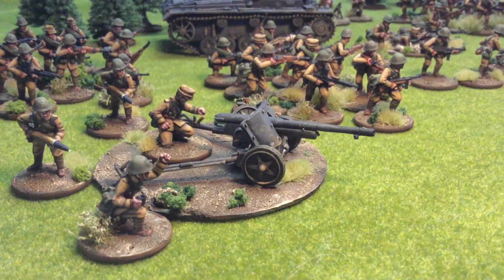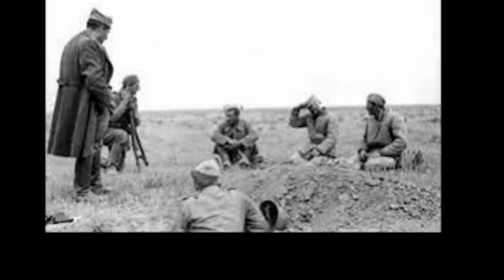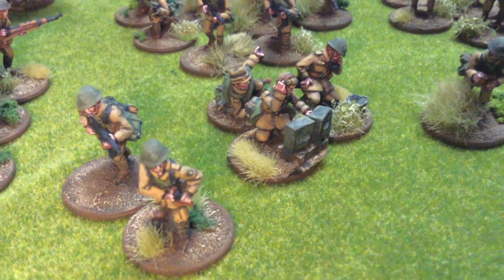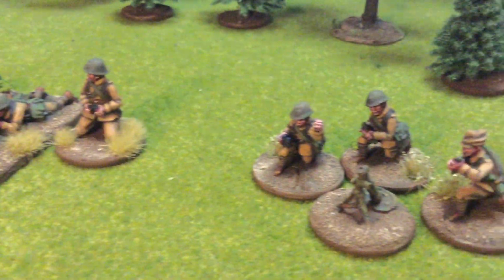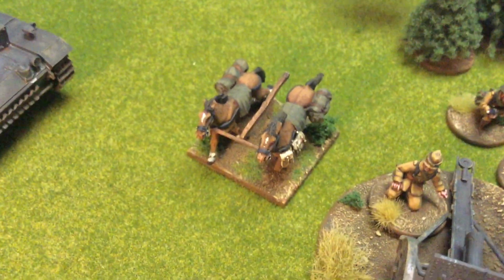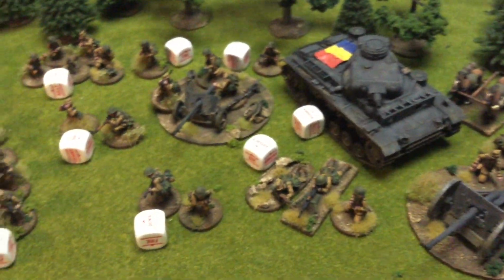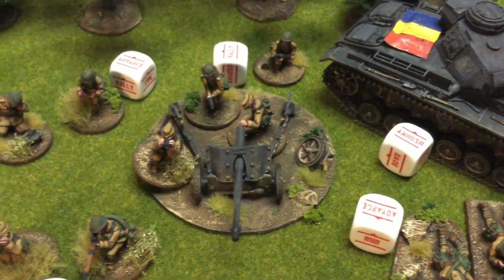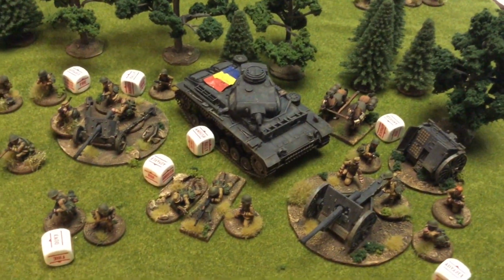Bolt Action Romanian Army 1941-43 and Choose my next project!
Hello! Welcome to my Romanian Army 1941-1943 showcase for Bolt Action. The figures are from Great Escape Games, the PnzrIII Aus.N is from Tamiya and the Horse Limber is a quick conversion of the Warlord Games Gallic Command horses.

TIME STAMPS
Brief History 0:47
Infantry  2:19
Weapons Teams  4:19
Hardware  5:07
My 1000 point Army 8:02

As mentioned in the video, I want you to choose which army should be my next Bolt Action project. The one with the most votes will be the one I get started on as soon as possible.
      Poland
      Finland
      Belgium
      Holland
     Chinese Communist (for WW2 and Korea)

As always guys, keep those brushes moving!

Links
Great Escape Games Romanians